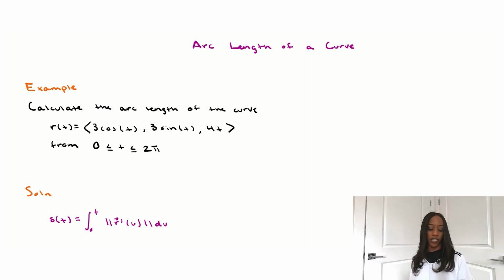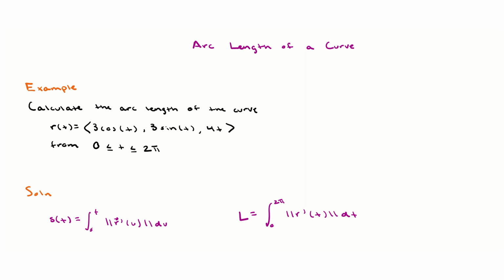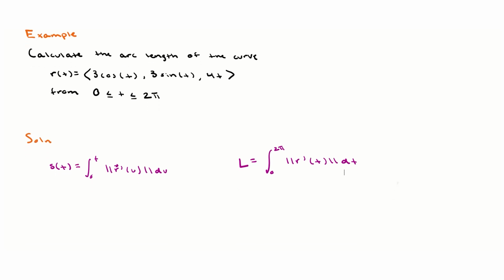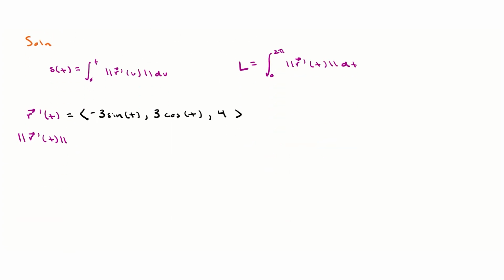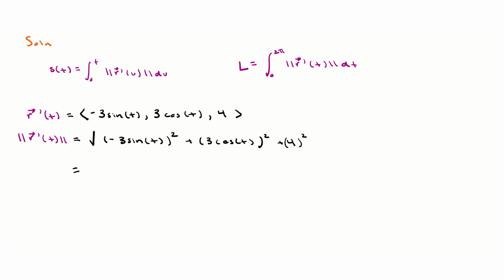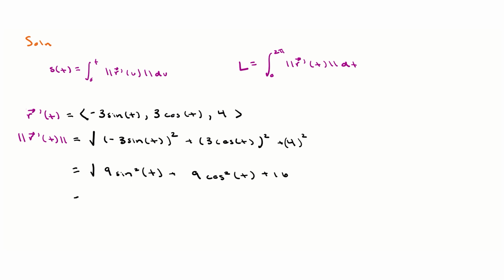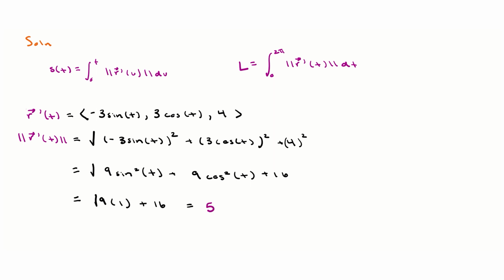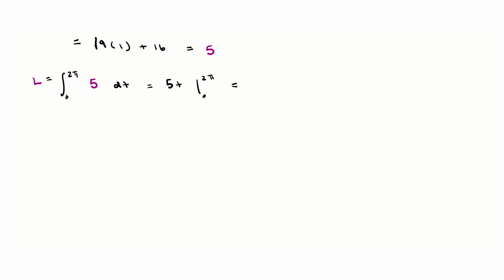Finding the Arc Length of a Curve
Welcome to The Numbers Game! Coach T finds the arc length of a curve.